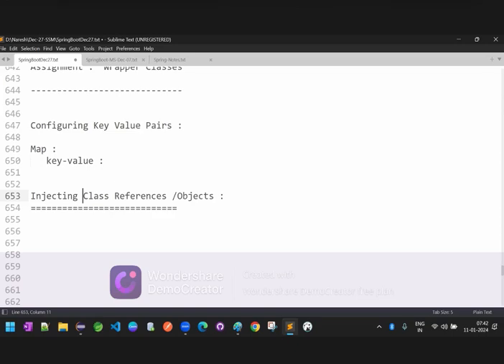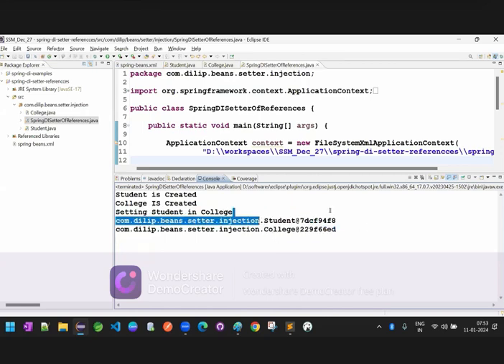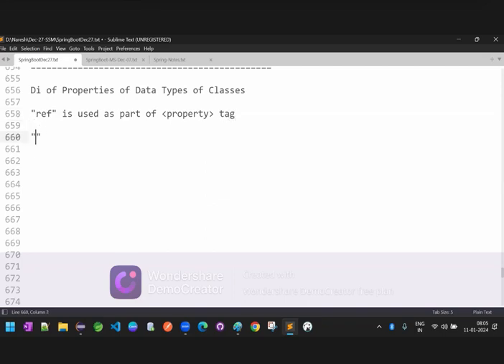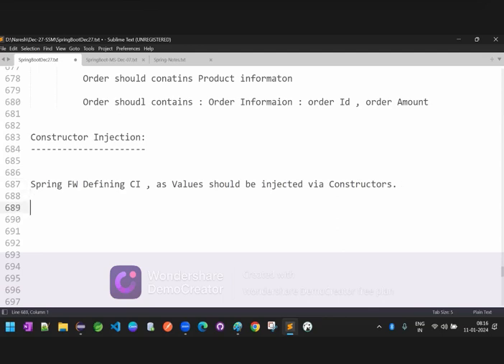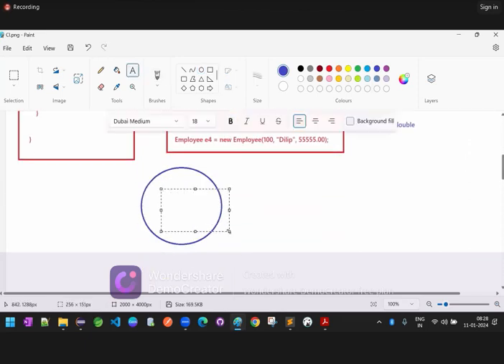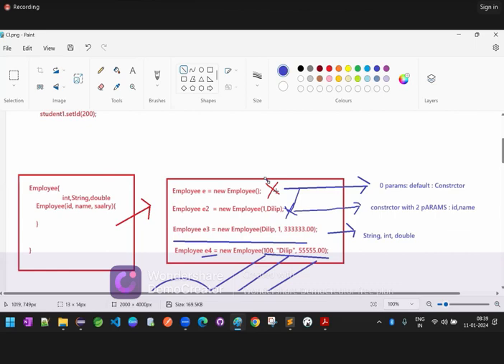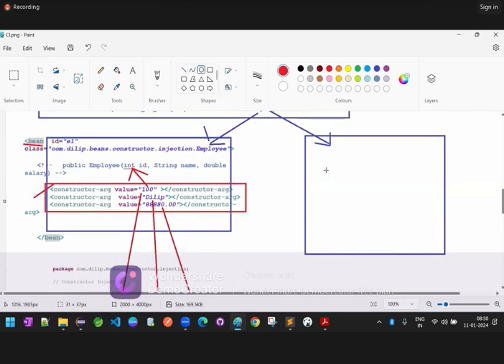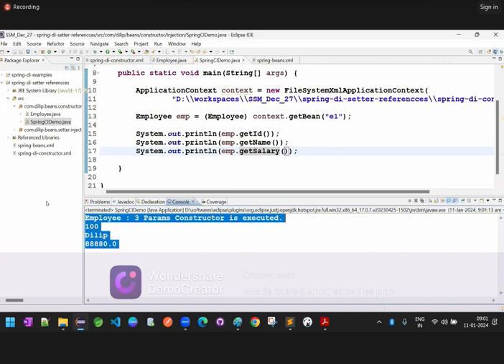spring constructor injection 11 Jan 2024